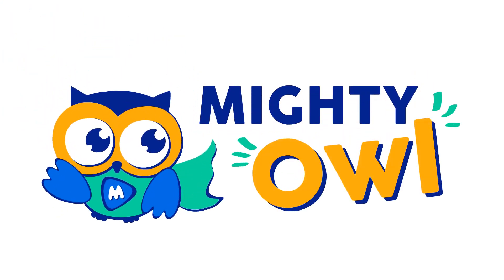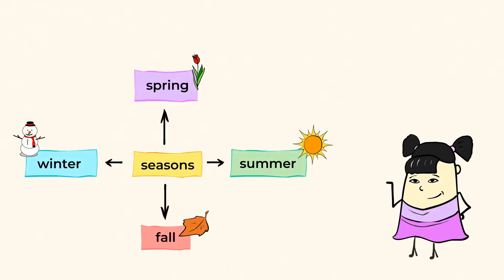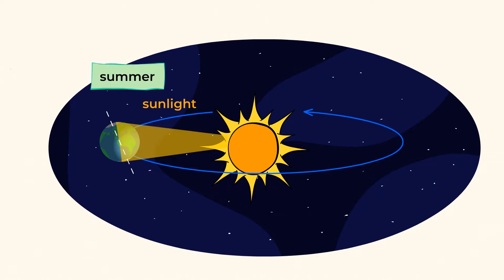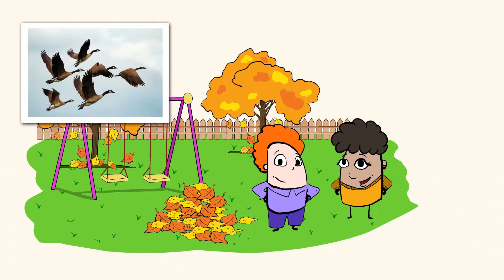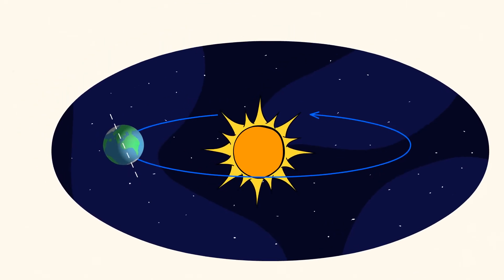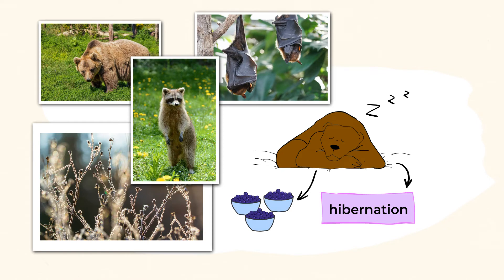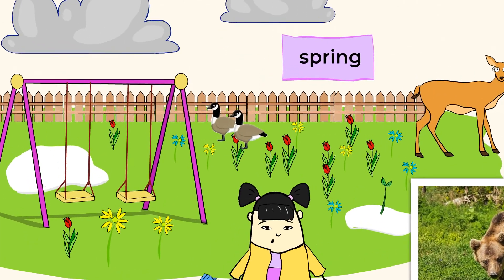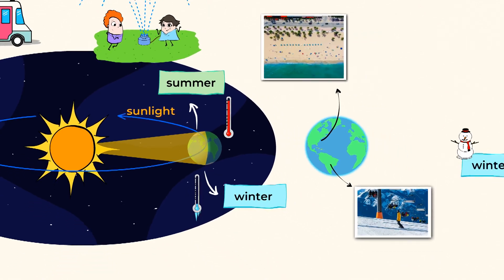The four seasons | MightyOwl Science | Kindergarten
Have you ever taken a trip around the sun? We all have, maybe without even knowing it! This video teaches us how our Earth is related to the sun and how the sun affects our four seasons. Summer, fall, winter, and spring, each season brings its own beauty and change. Explore the patterns of the seasons, and learn the science behind these patterns! Which season is your favorite?

K-ESS2-1: Use and share observations of local weather conditions to describe patterns over time.
K-PS3-1: Make observations to determine the effect of sunlight on Earth’s surface.